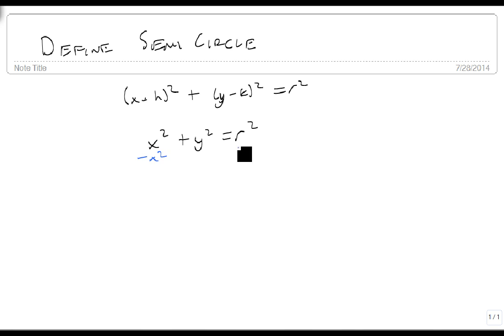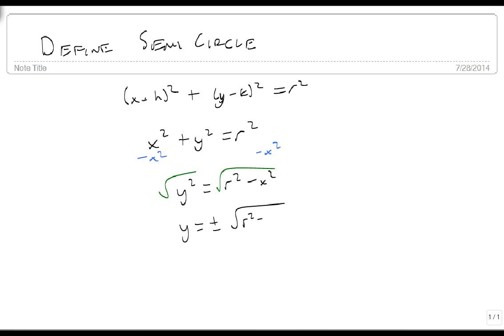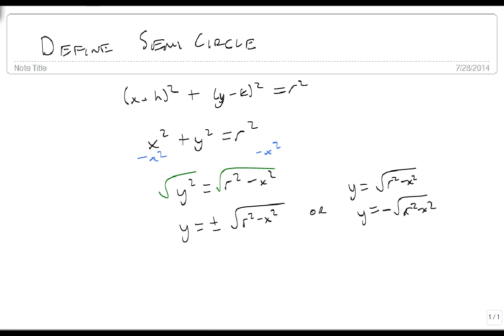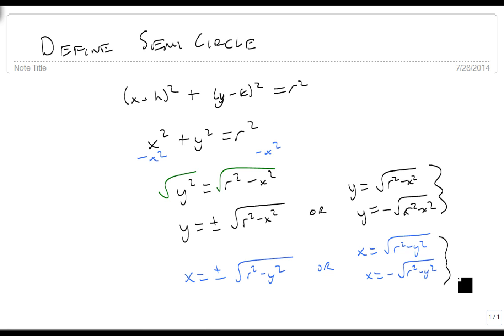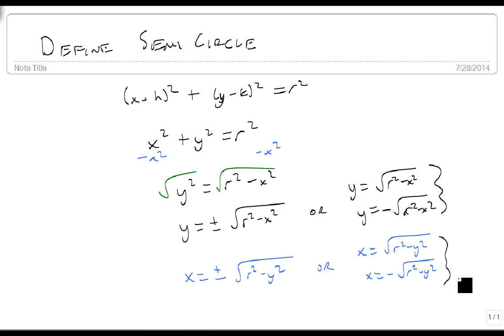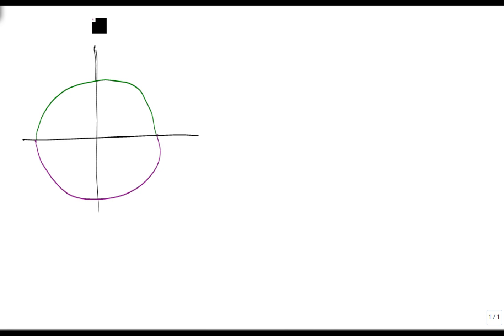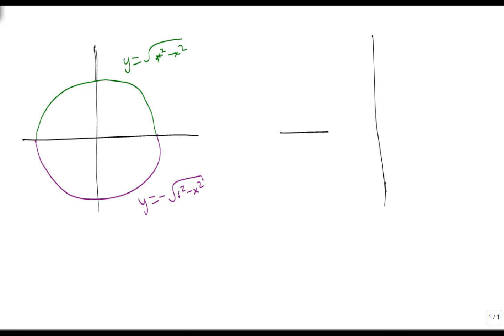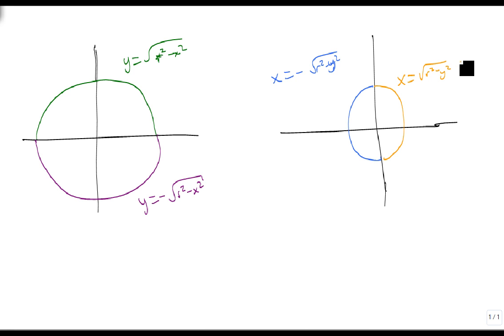Define Semi Circles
This video provides a definition of semi circles and shows how to find the equations of those semi circles.